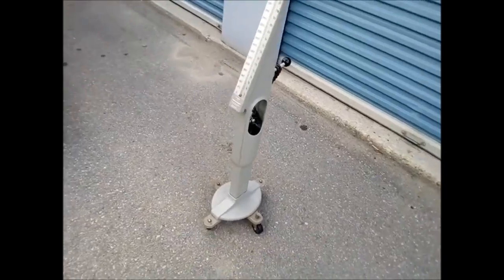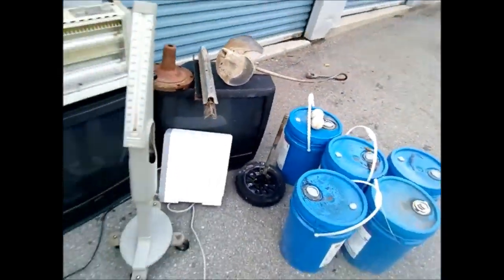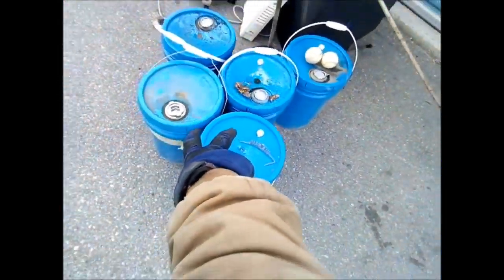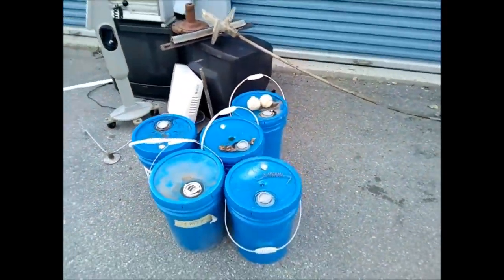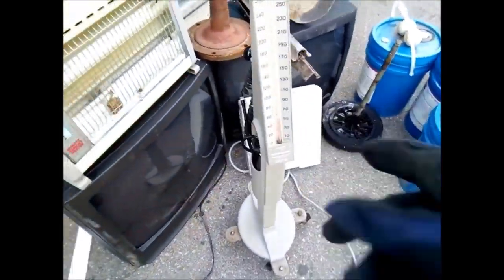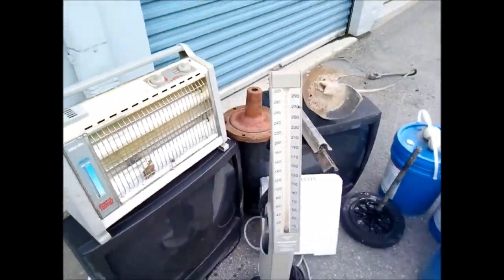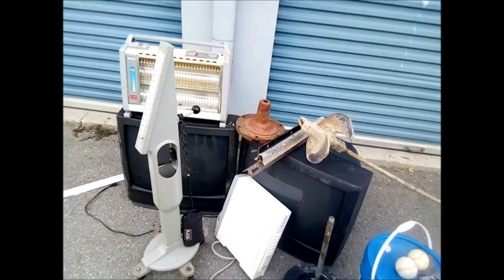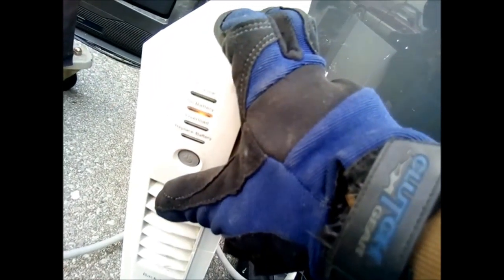A TREASURE full of free crap!!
treasure full of free crap!  just another trip to the storage lot with a haul of more trash to treasure!  check out this vid to see what i find, and get ideas on how you can find treasures just like me!